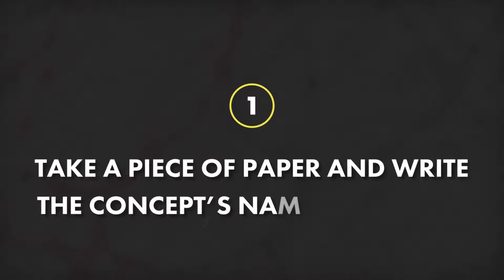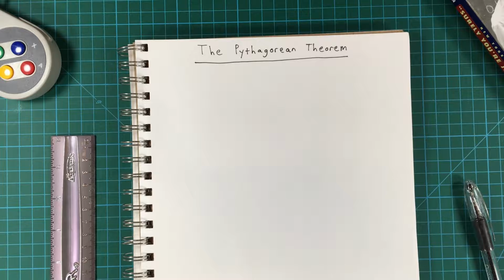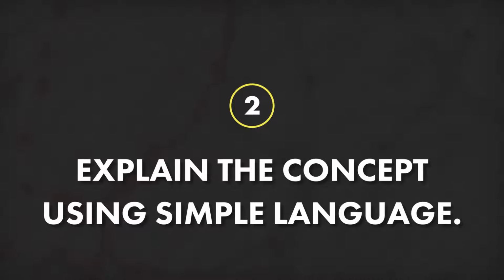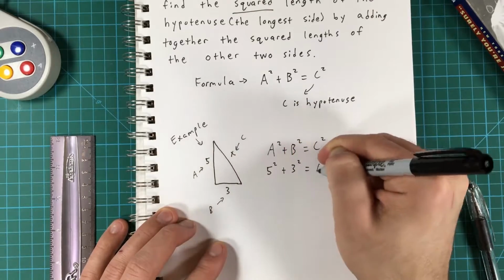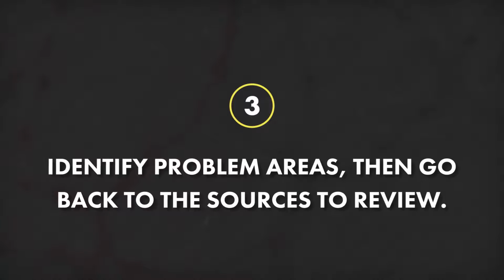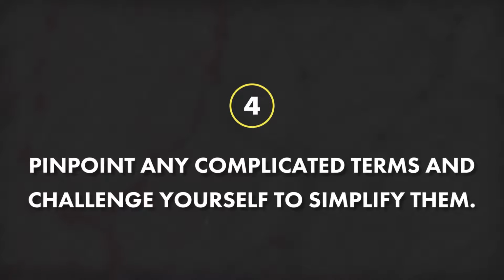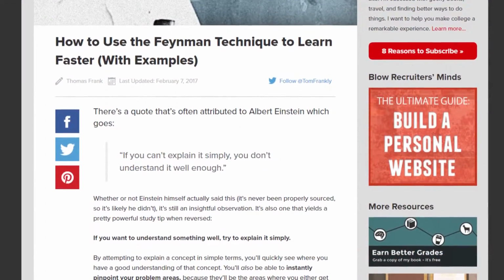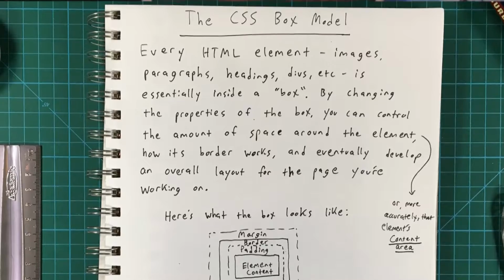Método Feynman de estudo